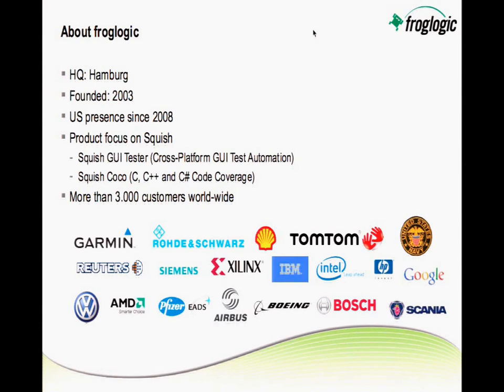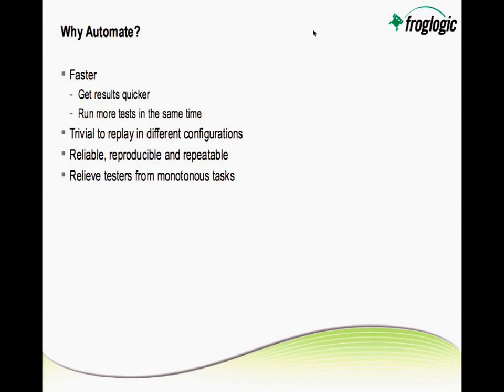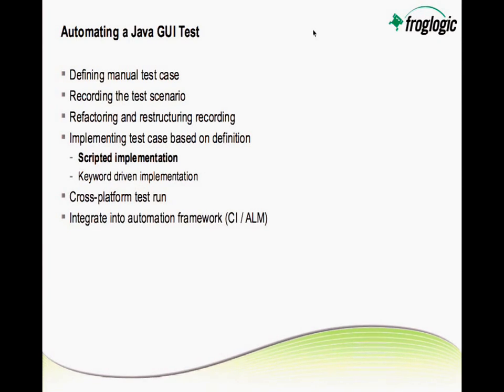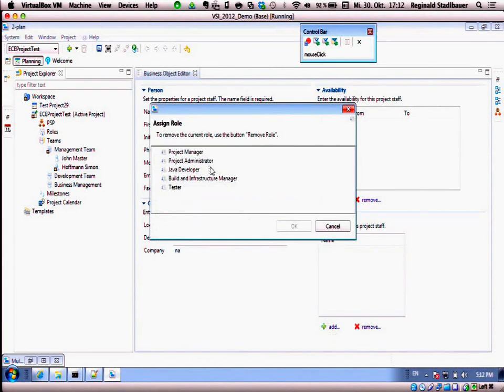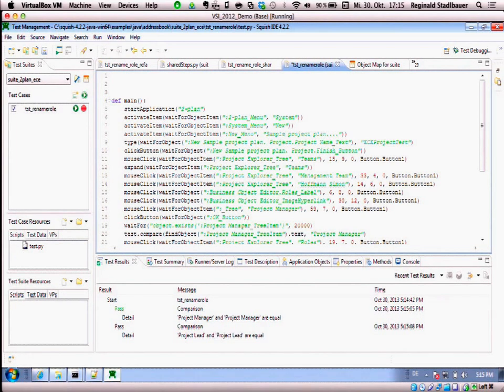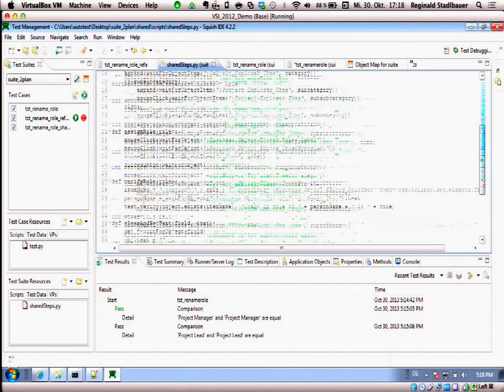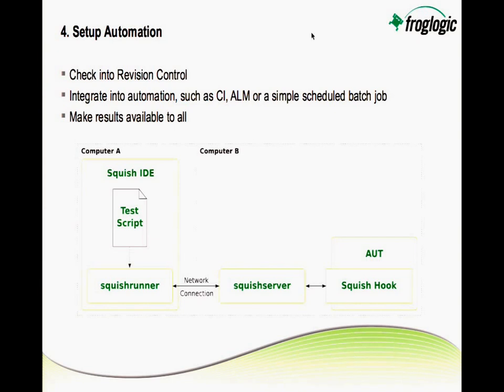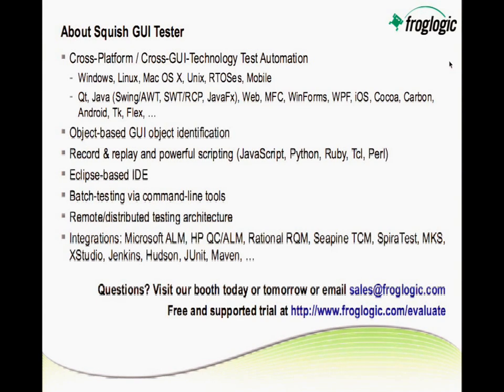A practical guide to a cross-platform Java GUI test (presented by Froglogic)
The benefits of automated tests in general, such as the ability to run more tests in less time, also apply to GUI tests. But automating GUI tests for complex Java user interfaces in a cross-platform environment, desktop, embedded or mobile, is a challenging task.

In this session, the presenter will cover all main aspects of automated GUI testing of Java user interfaces (Swing/AWT, Eclipse/RCP/SWT and JavaFx) and do an extensive live demo covering all aspects and concepts in practice.